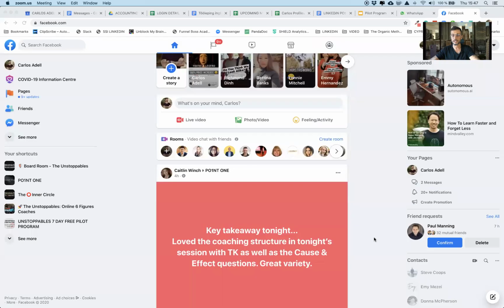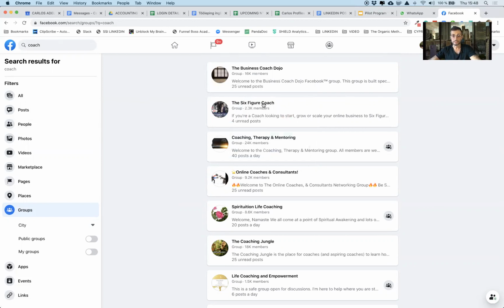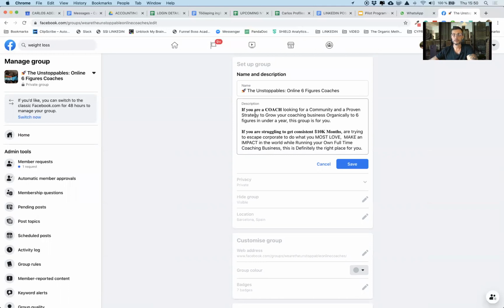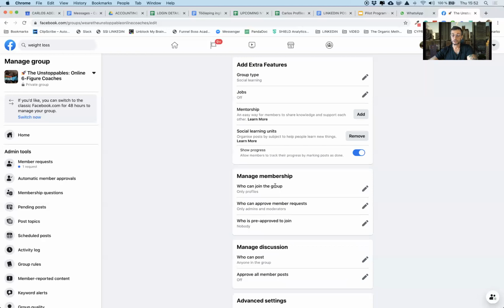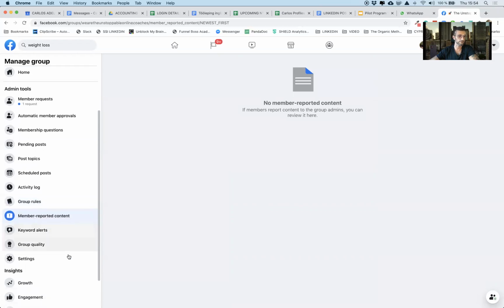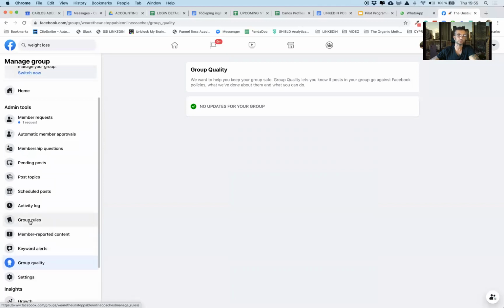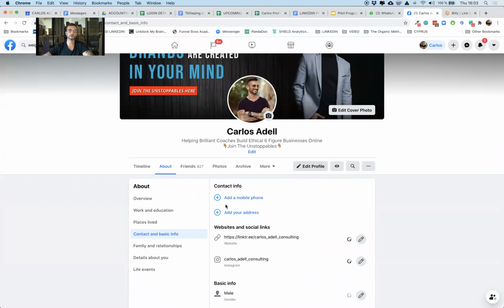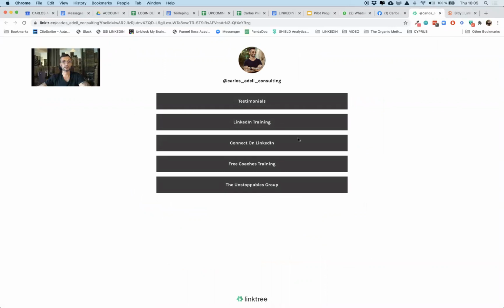Setting up your Facebook Group